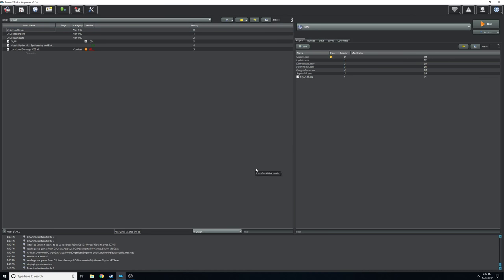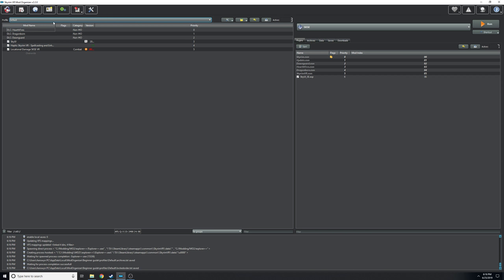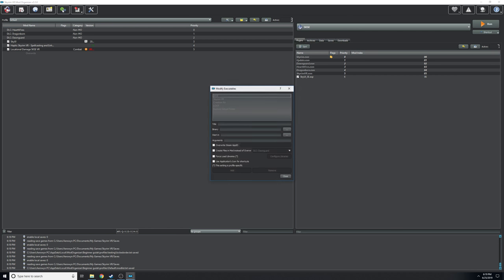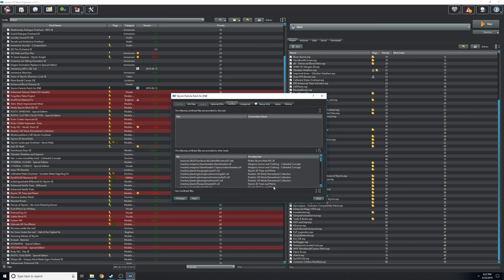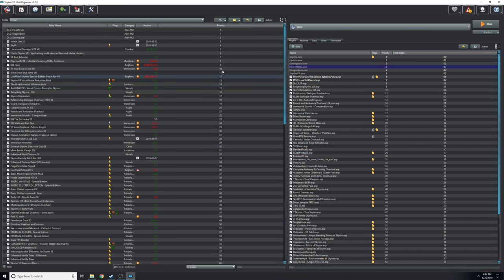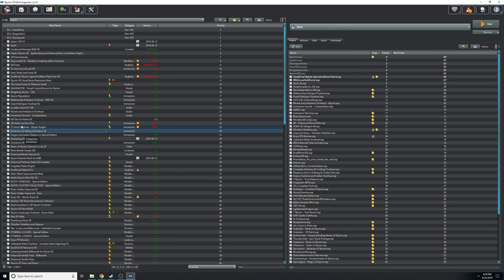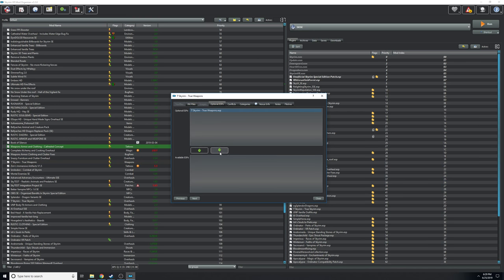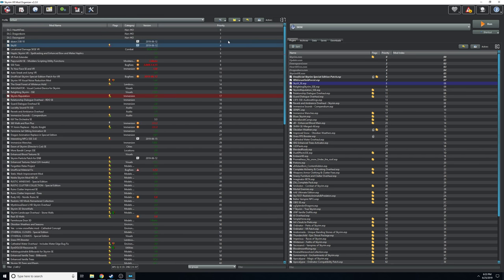AerowynX's SkyrimVR Beginners Modding Guide Part 1.5 Mod Organizer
I did forget to mention one other feature the re-install feature. If you already got a mod downloaded and installed, if the download wasn't deleted then in the mods pane you can right click then click on re-install. This is handy for mods with multiple options(called FMOD) offered when installing and you want to select different options. You also can just double click it again over in the downloads tab.

Just some talk on the basics of mod organizer 2